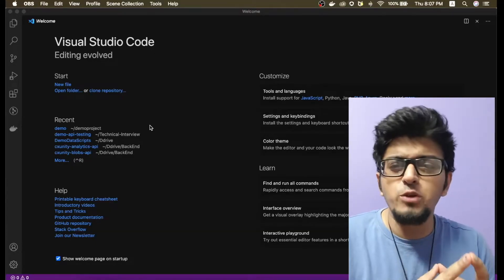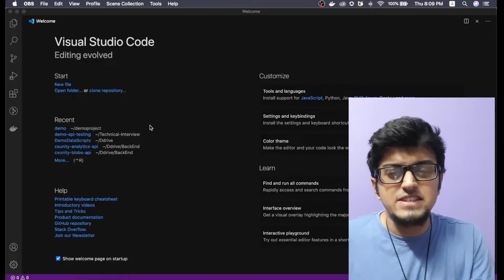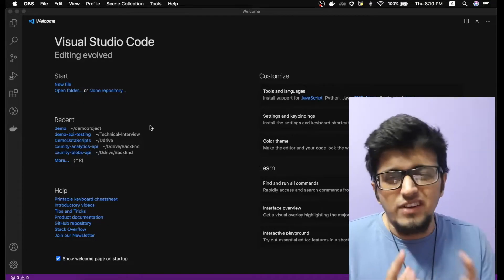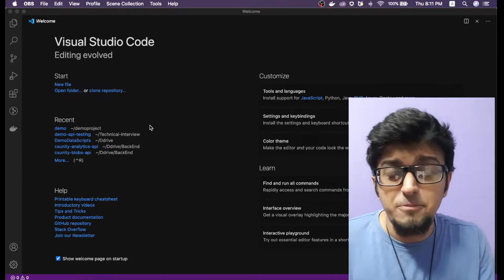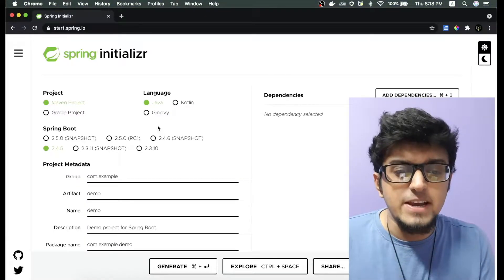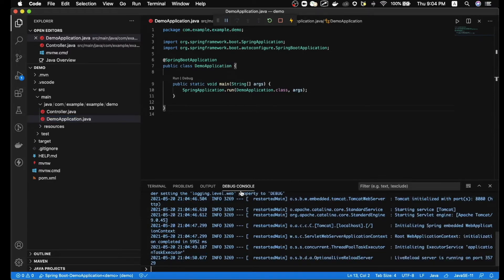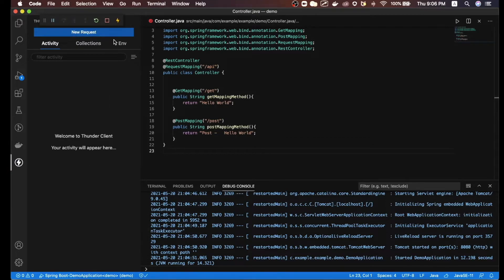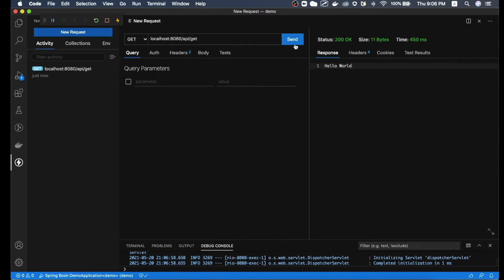You Don't Need Eclipse & Postman Anymore 🚫 !! Instead, Use VS-Code, With These Plugins... 🔥🔥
From today I will completely replace this Postman & Eclipse, with these latest extensions in VS Code!

Eclipse Replacement:
Spring Boot Tools +  Spring Initializr Java + Spring Boot Dashboard
-- These three extensions will make life too simple for the development of spring boot rest APIs.

Postman Replacement:
-- The Thunder Client extension for VS Code can do everything I need to when testing HTTP Requests.
- create and send requests
- group requests into collections
- use variables
- much more!